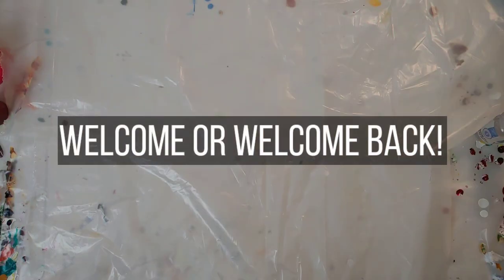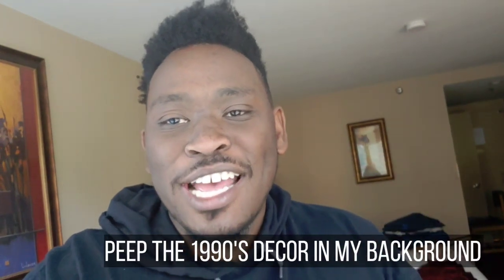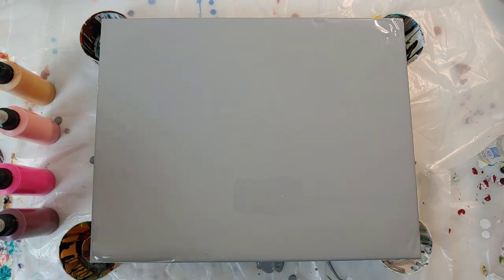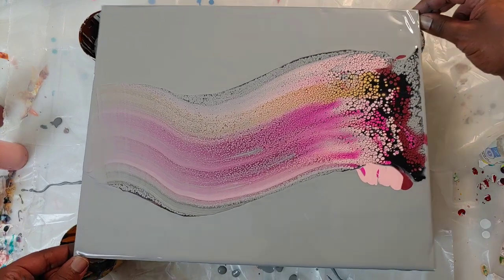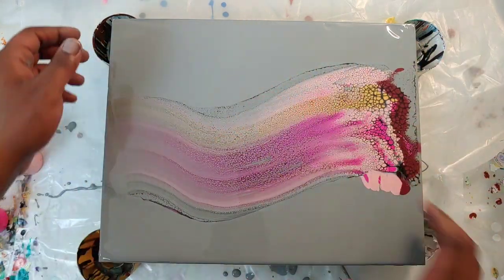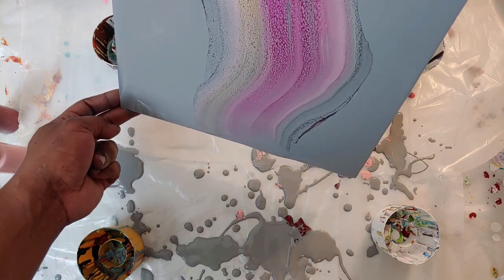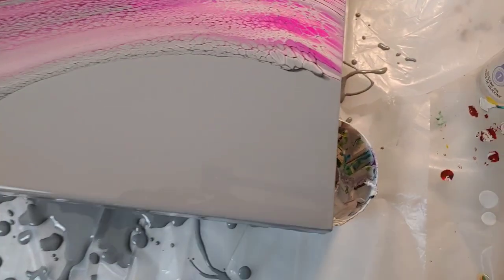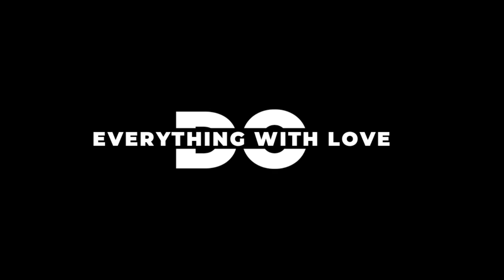#51 Fluid Art How to Swipe | Acrylic Pouring for Beginners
Today we are doing the ONE SWIPE CHALLENGE! A pour great for beginners in fluid/ acrylic art. I hope you enjoy this one.

I forgot to add my recipe at the end so here it is:

Pouring Medium : 3 Parts Pouring Medium by Master's Touch and 1 part paint for ever color. I added a few drops of water to the gold to thin.

Cell Activator : 1 Part Oxide Black to 4 Part Australian Floetrol